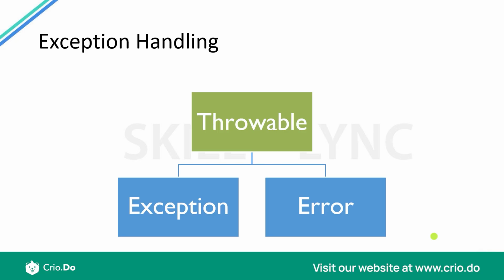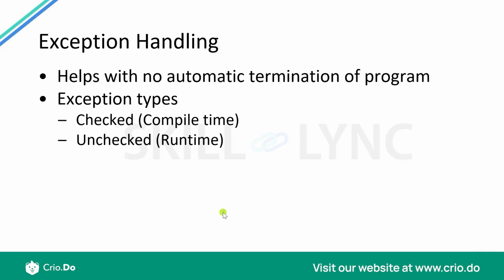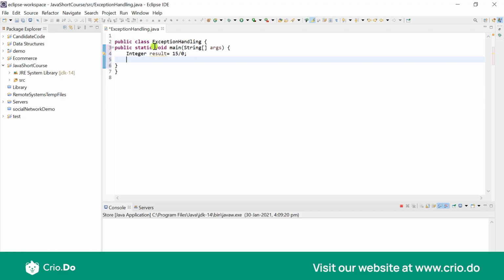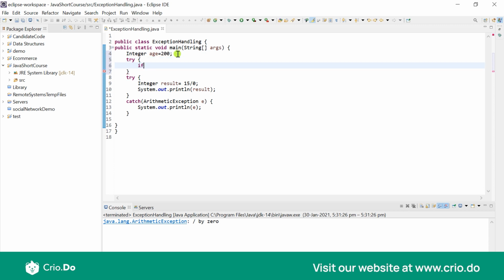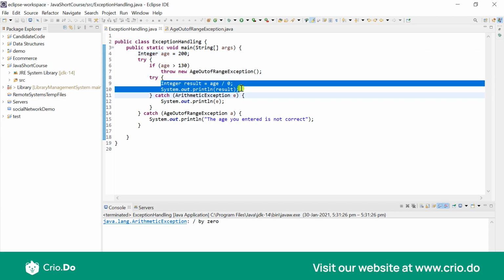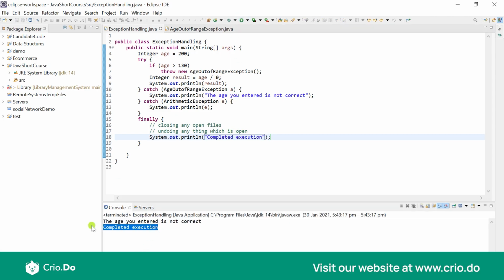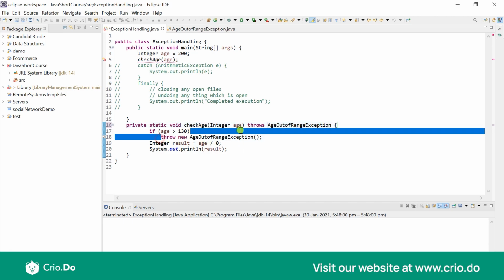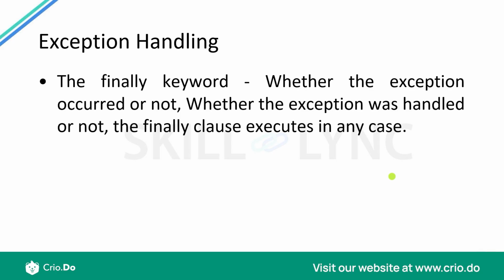Master Java Exception Handling: Try-Catch, Custom Exceptions, and Best Practices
In this in-depth tutorial, we cover Java Exception Handling, an essential aspect of writing reliable and robust programs. Learn the difference between errors and exceptions, understand checked and unchecked exceptions, and discover how to handle them using try-catch blocks. We also dive into user-defined exceptions, the finally block, and how to work with keywords like throw and throws. By the end of this video, you'll be equipped with the knowledge to handle any exception scenario in Java.

Key Topics:

What are exceptions, and how do they differ from errors?
NullPointerException and ArrayIndexOutOfBoundsException
The power of the try-catch block
How to create user-defined exceptions in Java
Proper usage of the finally block
Exploring the throw and throws keywords in detail
Handling checked and unchecked exceptions
The concept of exception propagation and multiple catch blocks
Chapters:
0:00 Introduction
0:10 What is Exception Handling in Java?
0:55 Errors vs Exceptions
2:00 Checked vs Unchecked Exceptions
3:40 NullPointerException and ArrayIndexOutOfBoundsException
6:00 ArithmeticException and Runtime Errors
7:20 Try-Catch Block Explained
9:00 Creating User-Defined Exceptions
12:00 The Finally Block
15:00 Throw and Throws Keywords
18:00 Exception Propagation
21:00 Nested Try Blocks and Multiple Catch Blocks
23:00 Conclusion